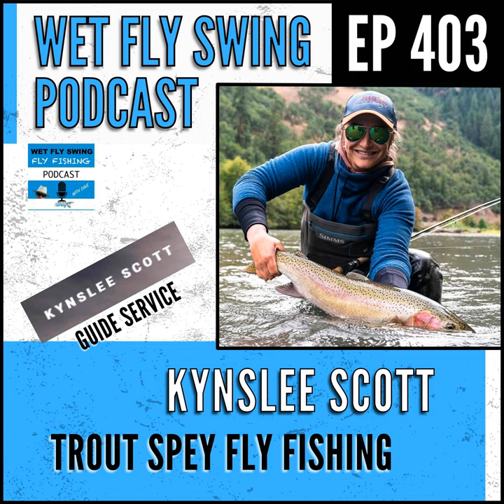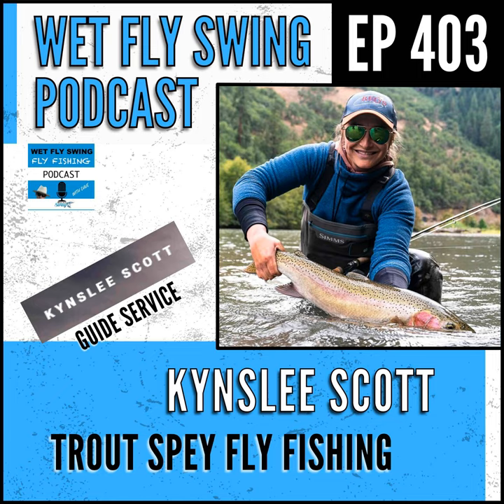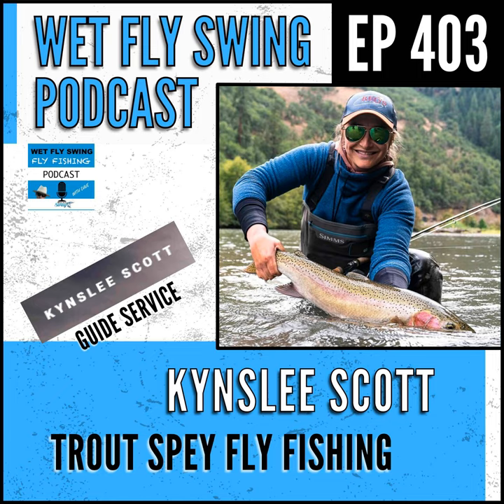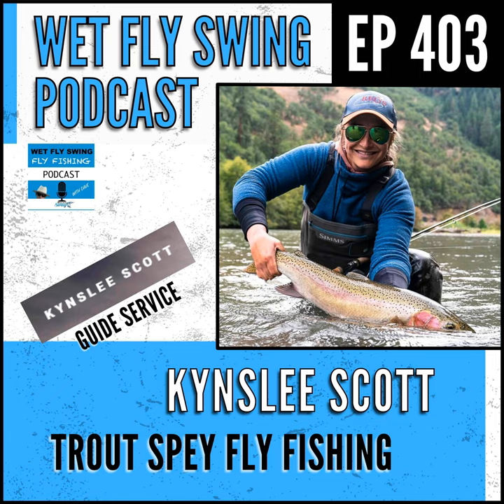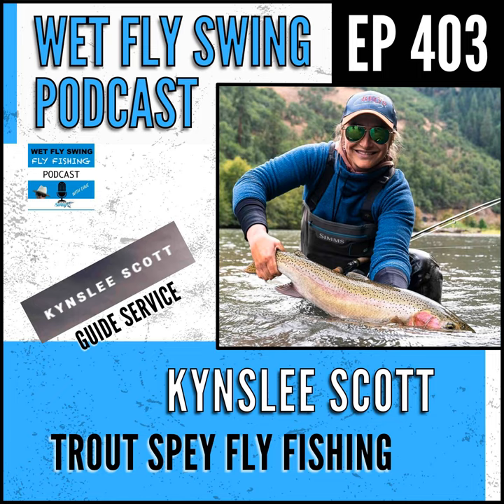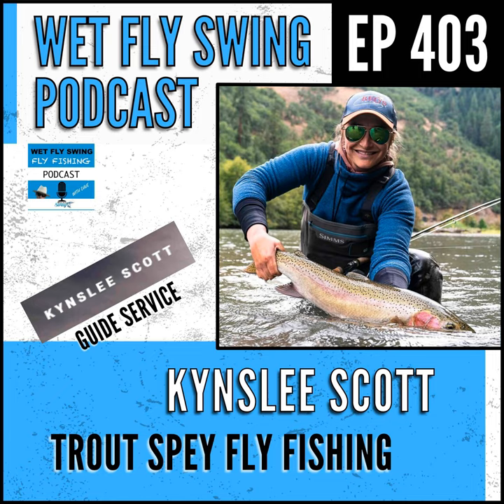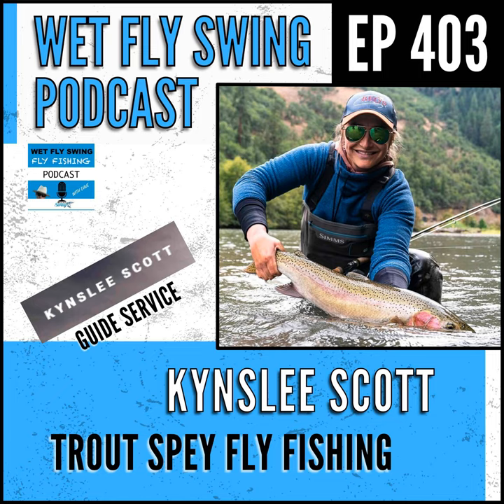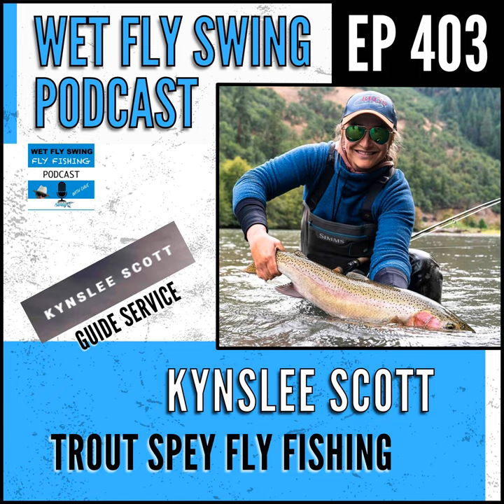WFS 403 - Trout Spey Fly Fishing with Kynslee Scott - Montana, OPST Groove, Steelhead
Presented By: Dalton - Country Financial, Yellowstone Teton, Togens Fly Shop, Zoe Angling Group

 Kynslee Scott is here with an update for swinging flies for trout. We find out which trout Spey setup she loves out of Montana and why the Polyleader is the key for big Montana rainbows and browns.

 She takes us to the Klickitat River and how she's been guiding there since 2015. She gives us a review of her experience in using G Loomis fly rods and OPST Skagit lines. We also break down the flies and materials selection for October Caddis in Montana.

 Show Notes with Kynslee Scott

 05:00 - In 2008, Kynslee moved to Missoula for college where she learned how to properly row a boat, guide, and progress in fly fishing.

 07:45 - Kynslee uses a 31-11 G Loomis IMX Pro along with a Commando Head OPST

 13:50 - She describes her tip setup throughout the year.

 17:30 - We talk about the October Caddis in the fall and how they fish during this season.

 20:15 - For October Caddis season, she uses a size 4 elk hair caddis.

 22:30 - She noted the 9-foot 3-wt 2-handed Micro Skagit OPST.

 30:45 - She's been guiding the Klickitat River since 2015. They have a lodge there called, Flying L Lodge that's been there since 1946. They also have Reds Fly Shop there.

 35:20 - We had Joe Rotter on from Reds Fly Shop in episode 186.

 47:45 - We just had Jeff Currier for the second time where he talked about the 440 species he caught on the fly.

 1:11:10 - Stuart Foxall was on the podcast in episode 391 where we talked about Spey and steelhead.

 1:13:00 - She talks about wanting to get a marlin on the fly again. She remembers watching her dad fighting and landing a 500-pound marlin in Hawaii.

 1:15:20 - Kynslee is an ambassador for G-Loomis rods.